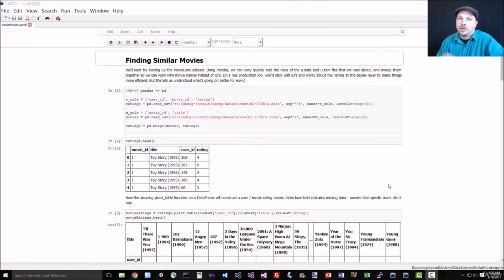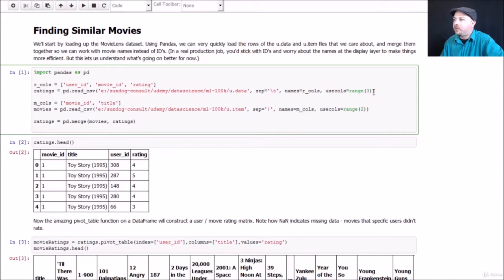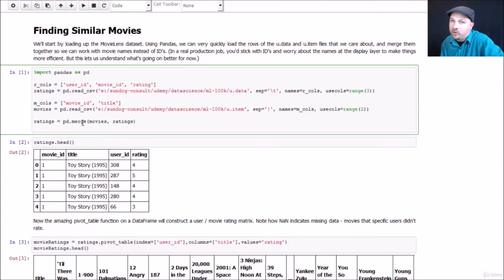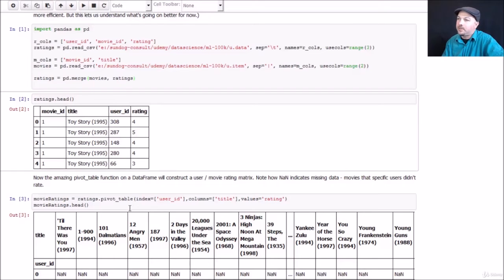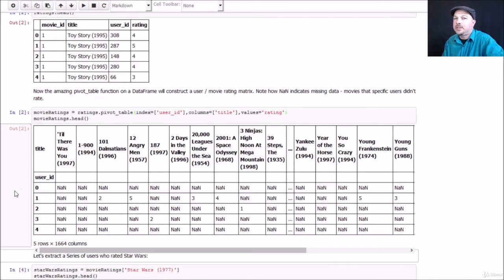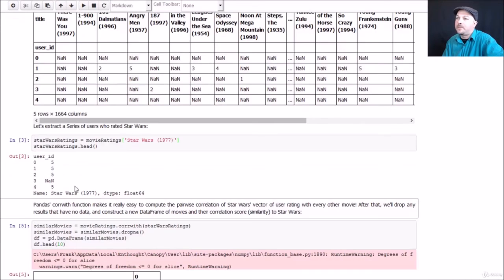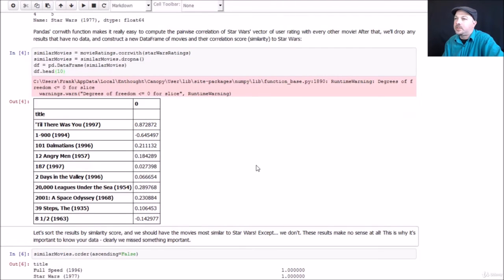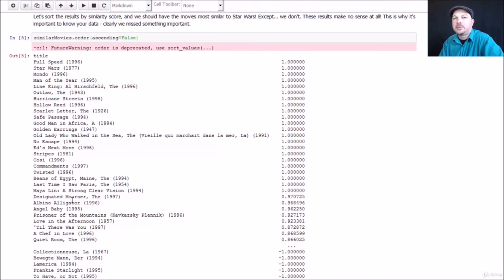45 Activity Finding Movie Similarities